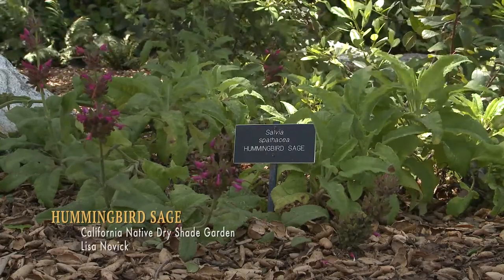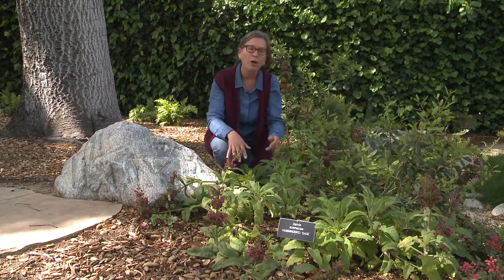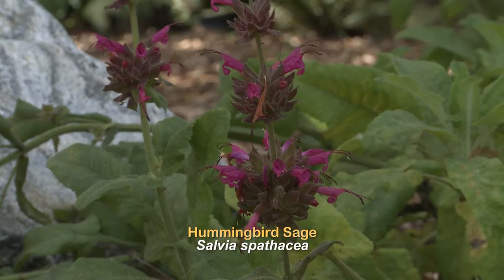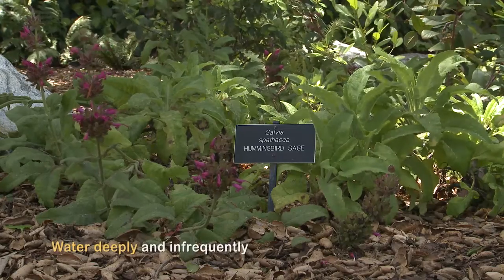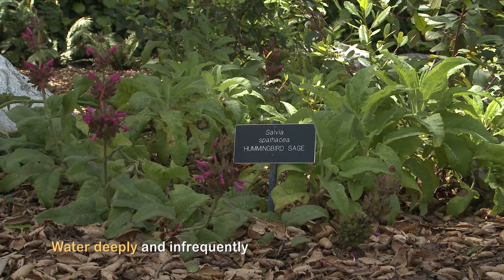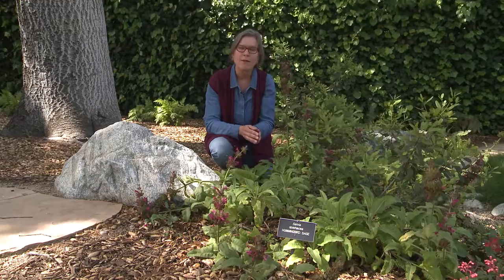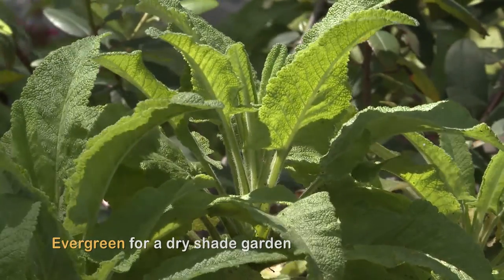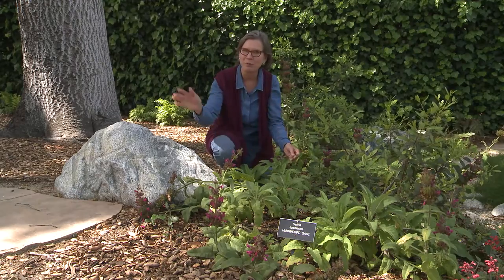Hummingbird Sage - California Native Dry Shade Garden - Ep.09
Hummingbird Sage, Salvia spathacea
A dry shade plant that hummingbirds adore, Hummingbird Sage is evergreen and the leaves make pineapple-flavored tea.

California Native Dry Shade Garden is supported and sponsored by Arroyo Seco Foundation, California Urban Water Conservation Council, San Gabriel Valley Municipal Water District, Western Municipal Water District, Foothills Municipal Water District, La Canada Irrigation District, Crescenta Valley Water District, Valley Water Company and Mesa-Crest Water Company.